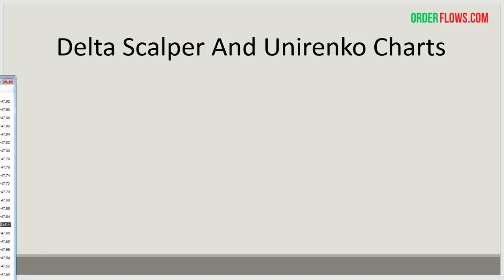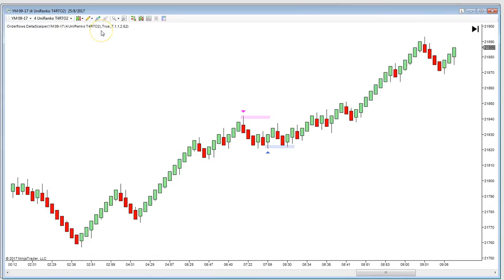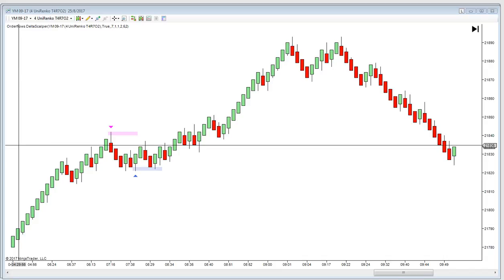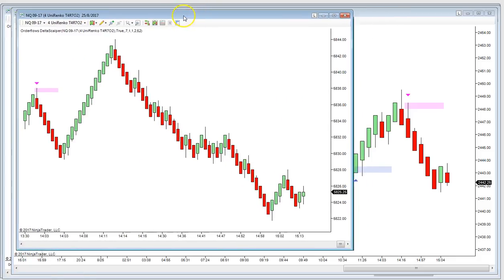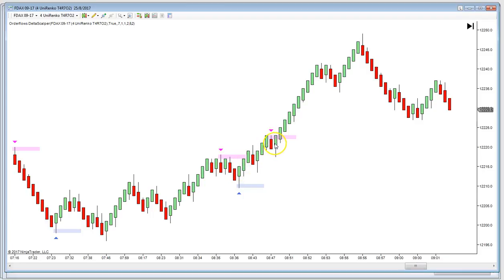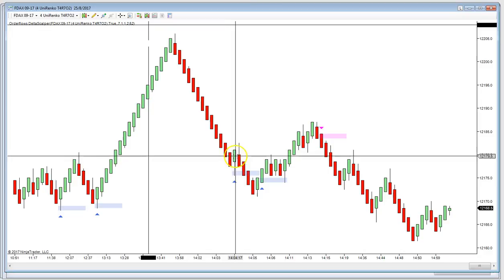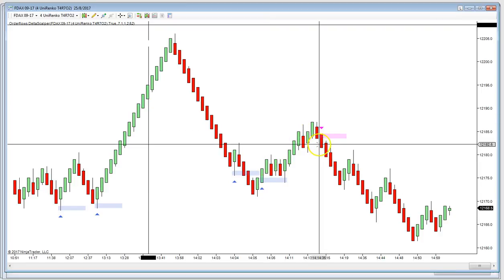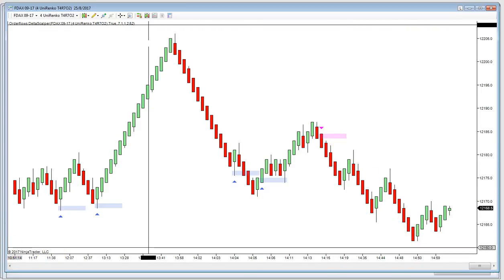Delta Scalper On Unirenko Charts Orderflows Futures Trading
A question I get often is can I use delta scalper with unirenko charts? The answer is YES you can. I show you the delta scalper signals from Friday August 25 2017. In quiet markets you don't get many signals due to the trade being facilitated as per normal but on markets that are moving you get some really beautiful trades with risk:reward ratios of up to 10 to 1 and more.